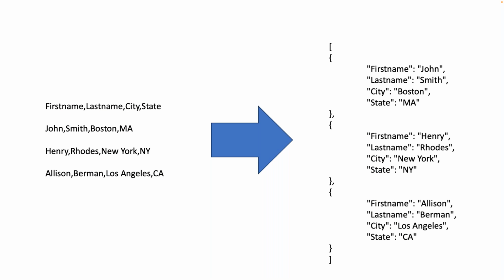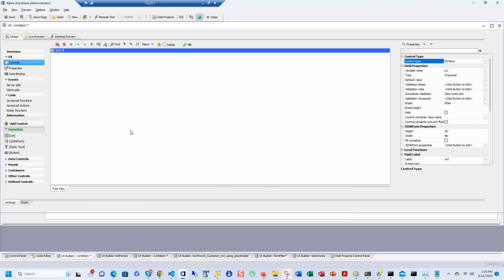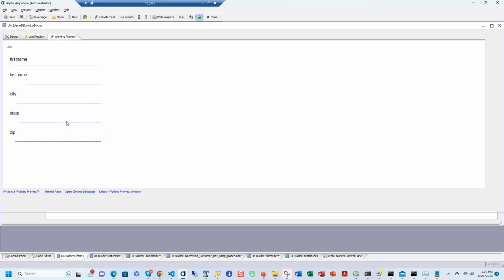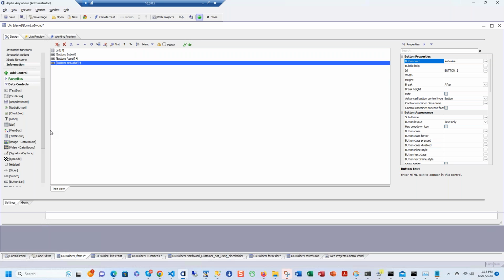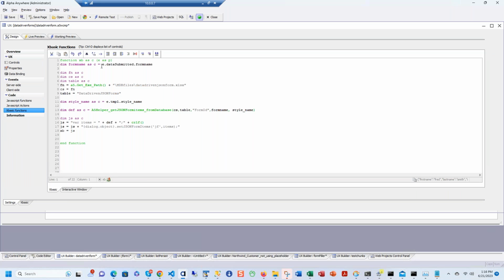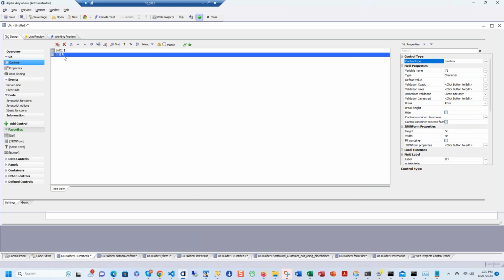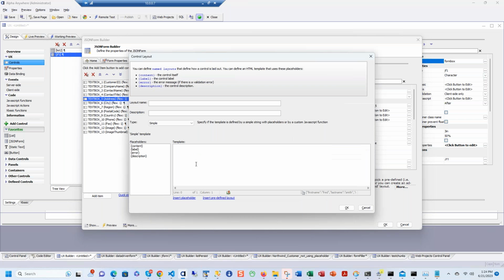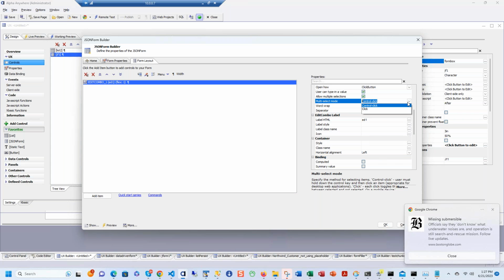JSONForm Control - The Future Of Data Collection 2023 June 21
00:00:00 Dave McCormick, VP of product at Alpha Software, is joined by Alpha Software President and Co-Founder, Selwyn Rabins to introduce a brand new feature called the JSON Form Box. JSON, or JavaScript Object Notation, is a data interchange language that allows for the communication and interchange of data. The JSON Form Box leverages JSON to define the interface or UI for an application. It offers advantages such as handling hierarchical data and the ability to add elements dynamically. McCormick encourages viewers to explore the pre-release notes and watch the extensive list of videos provided to gain a better understanding of this significant new feature.

00:05:00 In this section, Dave introduces the concept of a JSON form, which is a single control that represents an entire form. JSON forms are preferred over individual input controls because they are faster and more lightweight. With JSON forms, you can easily define the elements of the form using a builder interface and preview how the form will look and behave in real-time. Selwyn takes on role of the presenter to demonstrate creating data controls such as text boxes and dropdown menus, and also showcases different rendering options for the controls. Overall, JSON forms offer a more streamlined and efficient way to create forms with multiple controls.

00:10:00 Selwyn continues with JSONForm Control, explaining its performance and lighter weight compared to traditional forms. They demonstrate how the control uses JSON for both the definition of the form and the data submitted. The speaker also shows how to debug and view the submitted JSON data. They further showcase the control's capabilities by adding a button to set the value of the entire form with just one command. The JSONForm Control is described as a data control that supports get value and set value methods like other controls, but with additional features such as being responsive and supporting data-driven forms based on definitions stored in a database or Excel file.

00:15:00 Selwyn demonstrates the functionality of a JSON form and its data population using an Excel sheet. The JSON form is empty initially, but when the "populate" button is clicked, it retrieves data from the Excel sheet and displays a paginated form with different pages and controls. The speaker explains the code behind the button, which makes an AJAX callback and retrieves the form based on the form name and Excel file name. This functionality showcases how data-driven JSON forms can be easily created, with the form definition based on a database or Excel file structure. Additionally, the speaker highlights the responsiveness of JSON forms in terms of layout and control size. They demonstrate how JSON forms can handle complex data structures, including parent-child and grandchild relationships, making them suitable for a wide range of data collection needs.

00:20:00 In this section, Selwyn explains how to create a list control and use static data to populate it. They then demonstrate how to add a JSON form to the screen, specifying that it should be generated automatically on the server side. However, there is an error, so they change it to a predefined JSON form and rerun the application. When clicking on a row in the list, the JSON form is populated. The speaker also mentions that the JSON form results in a lighter weight form compared to using individual controls. They address questions about the support for right-to-left and CSS customization for the JSON form.

00:25:00 Selwyn discusses the inspiration behind the JSON Form Builder, stating that it was inspired by the form definition in Transform and aims to bring the benefits of lightweight JSON forms to Alpha Anywhere. The goal is to enable the import and export of transform form definitions into JSON forms and vice versa. The speaker also demonstrates the ability to have multi-select lists in JSON forms, showcasing the option to allow multiple selections. They mention that the stable build of JSON forms is expected to be released next week and encourage viewers to explore the pre-release notes and watch the various videos to explore the different features of JSON forms.